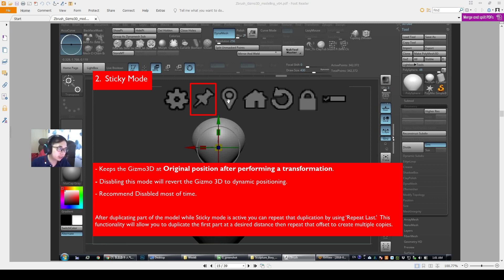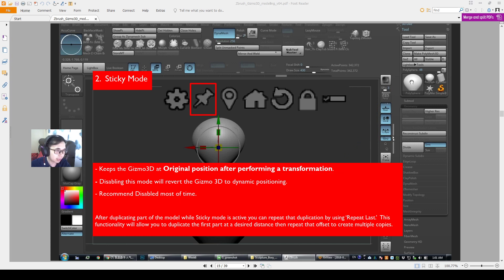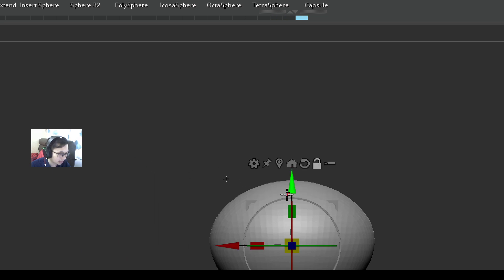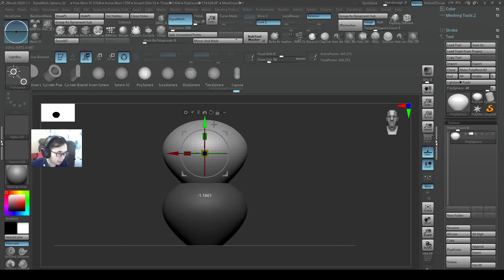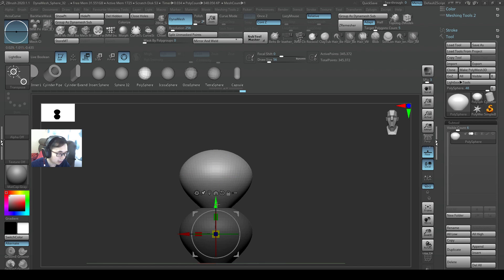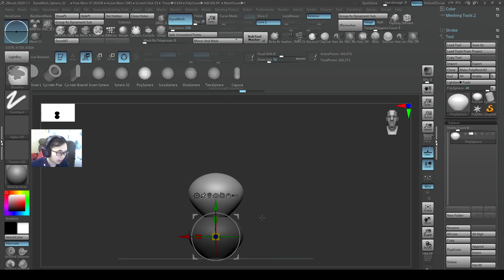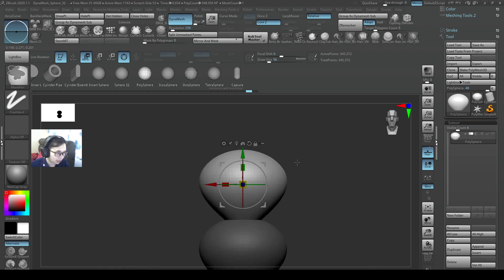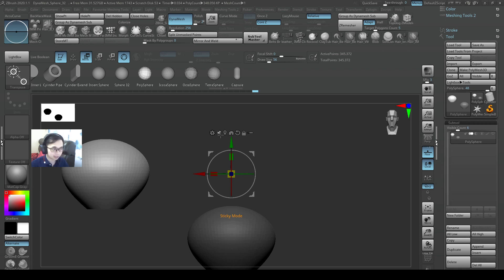3-Gizmo3D-4 StickyMode sticks to position after transform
Hi everyone,

This video I talked about use "Sticky Mode" operator.  Keeps the Gizmo3D at Original position after performing a transformation.

- Disabling this mode will revert the Gizmo 3D to dynamic positioning.
- I recommend this to be DISABLED most of time.

After duplicating part of the model while Sticky mode is active you can repeat that duplication by using ‘Repeat Last.’ This functionality will allow you to duplicate the first part at a desired distance then repeat that offset to create multiple copies.

When it is activated, the Gizmo stays behind after the subtool moved. Be alert about this, and watch out for the brighter icon when it is accidentally switched "On".

The Gizmo 3D includes a variety of operators to modify its functions. They can do things like relocate the position and orientation of the manipulator or use new transformation tools.

1.Customize (Deformers and Parametric Primitives)
Customization opens a special menu which gives you access to deformers and parametric primitives.

2.Sticky Mode
Sticky mode keeps the Gizmo3D at its original position after performing a transformation. Disabling this mode will revert the Gizmo 3D to dynamic positioning.

3.Unmasked Center Mesh
Unmasked Center Mesh repositions the Gizmo to the center of the bounding box of the current SubTool. If a part of the model has a mask or is hidden, the center will be computed based on the visible area and/or the unmasked areas.

4.Mesh to Axis
Mesh to Axis repositions the Gizmo 3D to the center of the scene axis. If Lock mode is enabled (default), the SubTool will be repositioned as well.

Reset only the Gizmo 3D position = ALT+click the Mesh to Axis icon.

5.Reset Mesh Orientation
Reset Mesh Orientation reinitializes the Gizmo 3D to its default orientation, which corresponds to the scene axis. If Lock mode is enabled (default), the SubTool will be rotated as well.

reset only the Gizmo 3D orientation=  ALT+click the Reset Mesh Orientation icon.

6.Lock/Unlock
Lock mode is a switch which freezes the Gizmo 3D to its current position. Opera­tions will be applied to the current selection without affecting the Gizmo3D. Unlocking the Gizmo 3D will allow you to move and rotate it without affecting your current selection.

Holding the ALT key at any time will temporarily unlock the Gizmo 3D.

7.Multiple SubTools
This icon enables a mode that allows an operation using the Gizmo 3D to affect selected SubTools. Please read the dedicated section below.

Learning Zbrush From Zero P2

Learning Zbrush From Zero P3